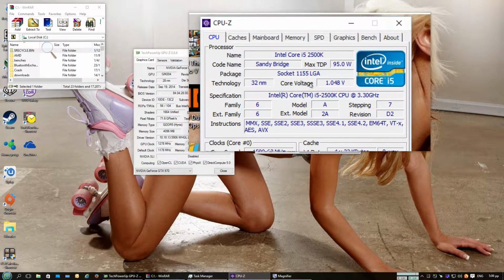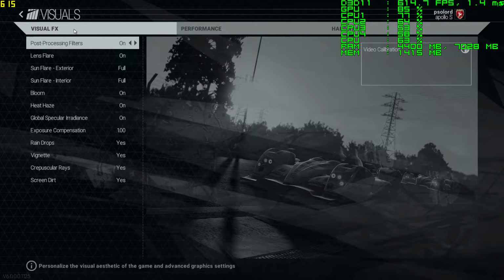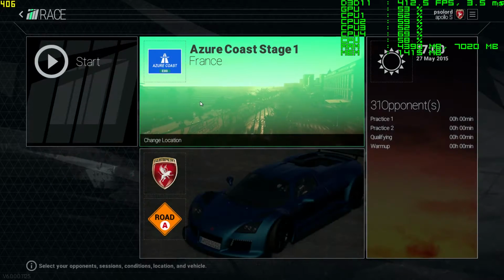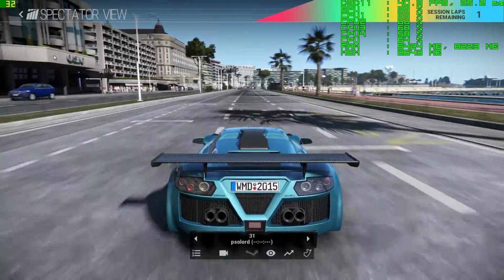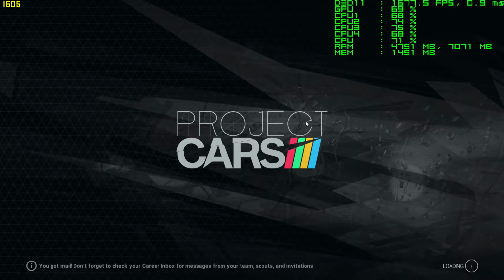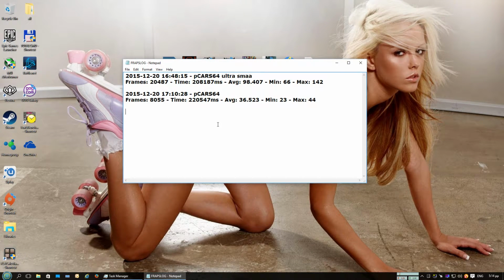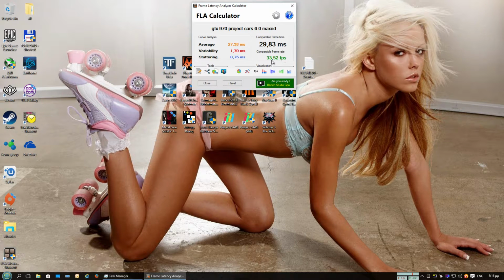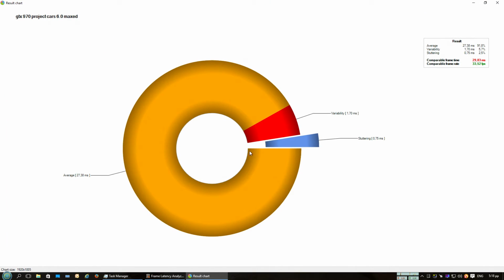Project Cars 6.0 1920x1080 Maxed GTX 970 @1.5Ghz Core i5 2500k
Rig Specs:

Case: Coolermaster HAF 932
Mobo: Asrock P67 Extreme 6
RAM : 2X8GB TEAMGROUP Vulcan DDR3-2400 PC3 19200 CL 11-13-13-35
CPU : Intel Core i5-2500k
CPU cooler : Noctua NH D14
GPU : Gigabyte G1 GTX 970
PSU : Coolermaster Silent Pro 1000W